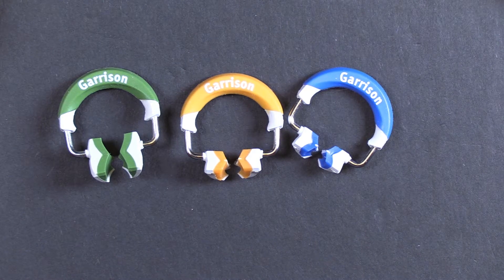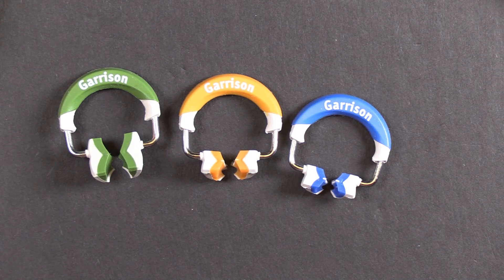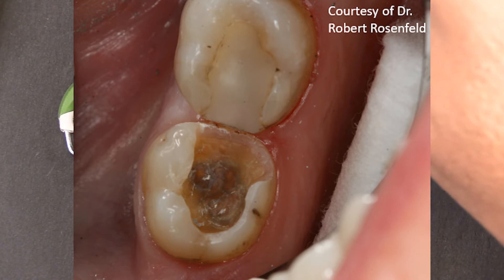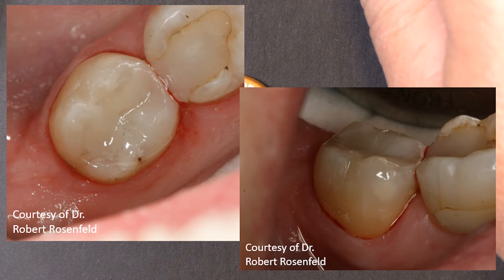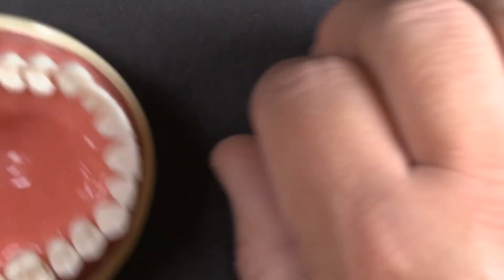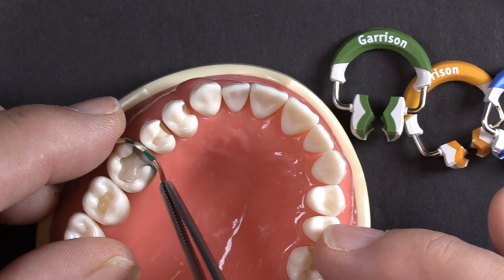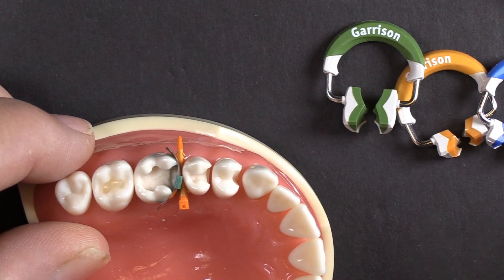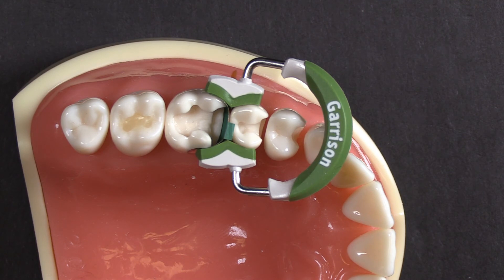Class II Wide Preparation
Video showing how to setup to restore a Class II Wide Preparation restoration using the Garrison Composi-Tight 3D Fusion sectional matrix system with the revolutionary wide prep ring.

Chapters:
0:00-0:51 Introduction
0:52-2:21 Wide Prep Case Review
2:22-4:10 Placement Demo on Typodont
4:11-4:39 Closing Statements